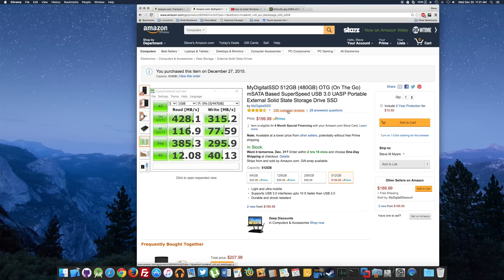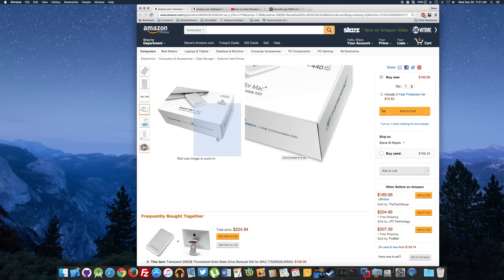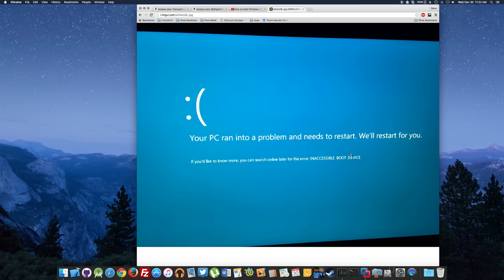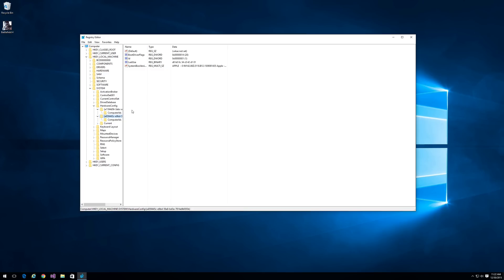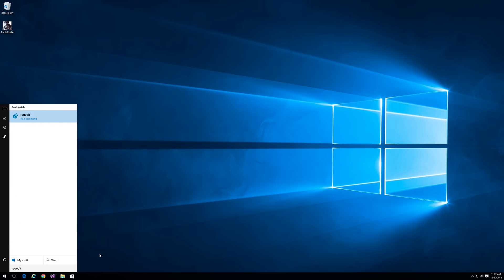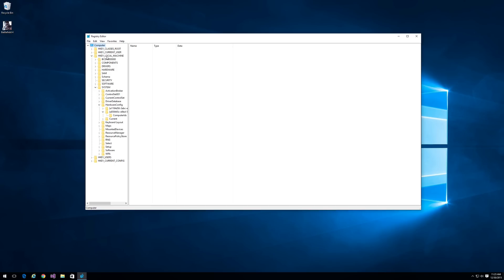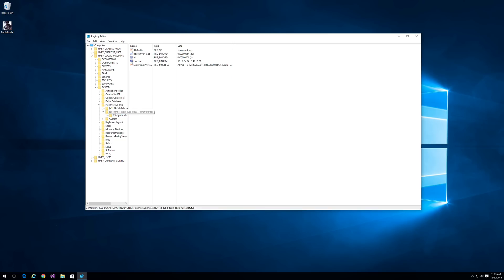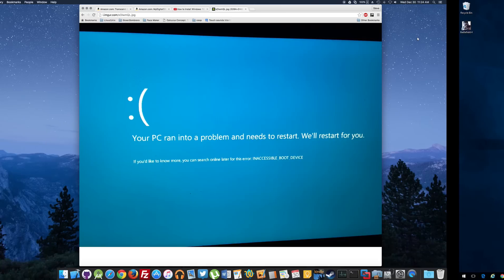How to Install Windows 10 Boot Camp External SSD USB 3.0 drive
This describes how to get around the INACCESSIBLE_BOOT_DEVICE error that happens when installing Windows 10 with Boot Camp on a USB 3.0 external SSD. It works by enabling the USB drivers to load early in the Windows boot sequence.

This video assumes you are following the excellent tutorial on the entire process by Roberto Jorge. He did this with a Thunderbolt connection drive, but it can be followed with a USB 3.0 drive with the small change covered in this video.